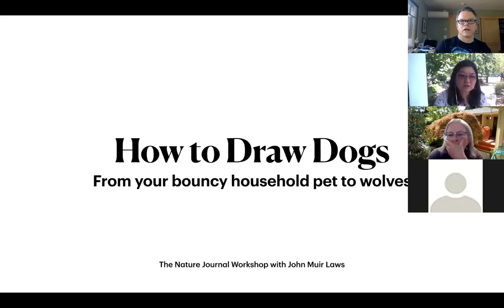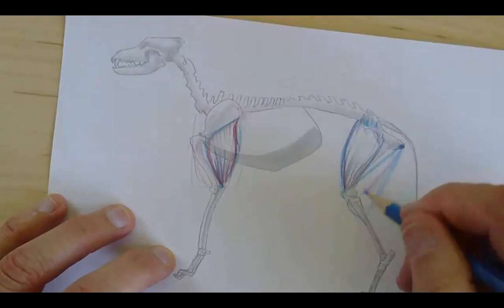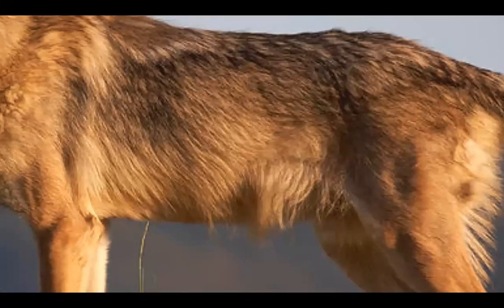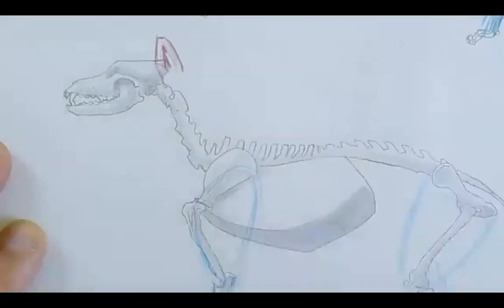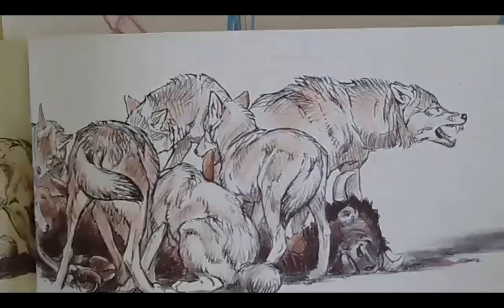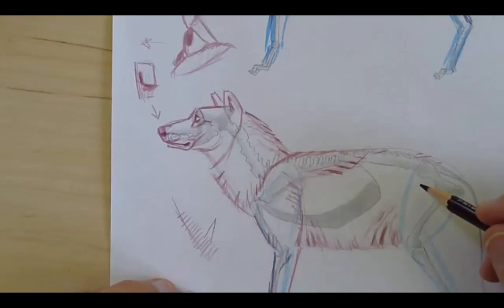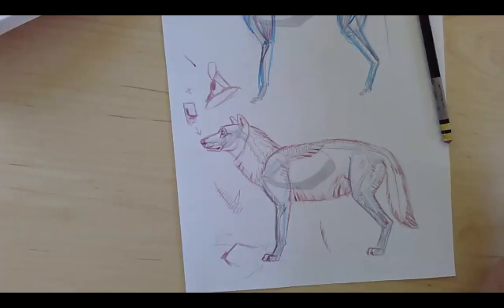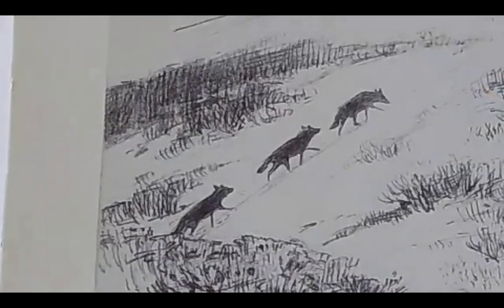How to Draw Dogs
Dog anatomy and hair patterns for artists! Learn the structures under the fur to help you draw domestic and wild dogs. Explore fur masses on the wolf and learn the "Bill Berry" trick to help you draw long dense fur.
You may download the wolf skeleton worksheet by following this